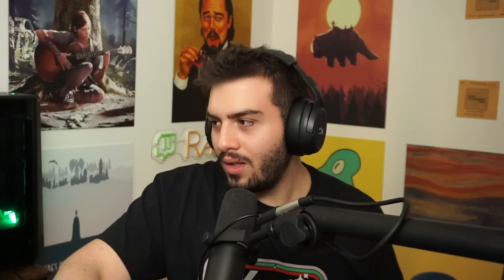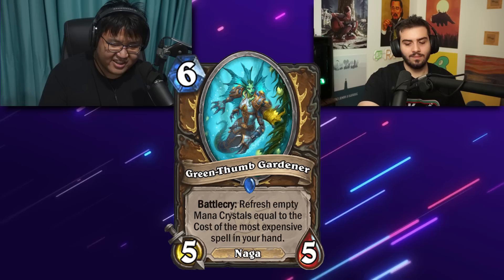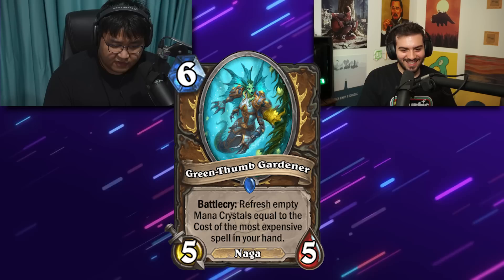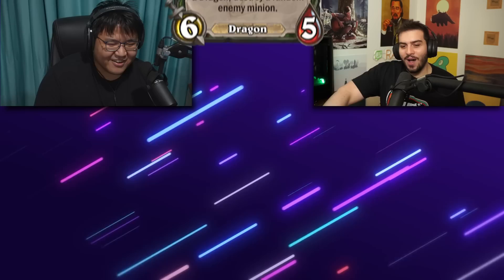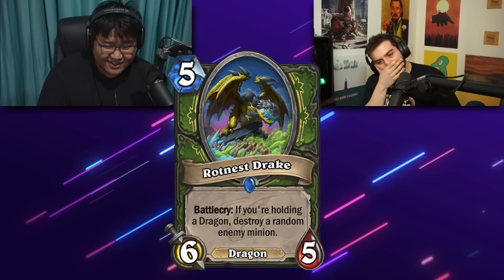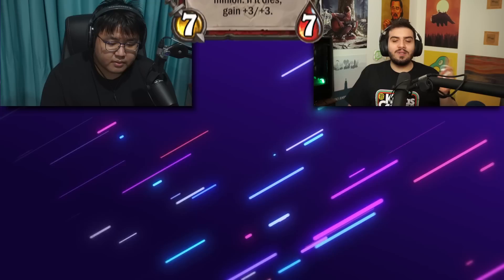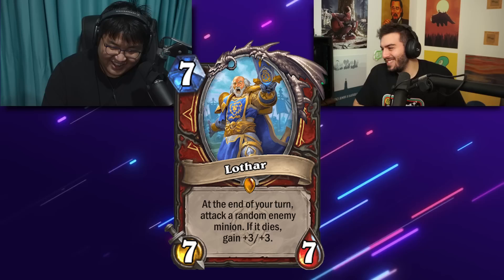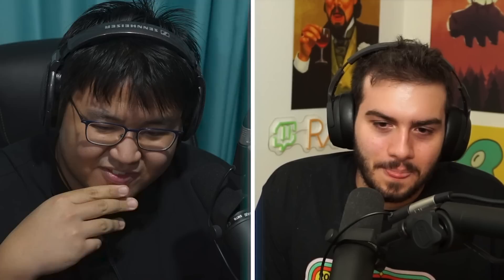Shadowverse Player Tries to Guess How Good Hearthstone Cards Are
Ignideus, a well known Shadowverse Creator, lets Rarran show him hearthstone cards
Check out Ignideus:  @Ignideus
Edited by: @OMMFufu

Rarran, RegisKillbin, Zeddy, trump, thijs and other hearthstone youtubers all play different hs gamemodes. Duels, Battlegrounds, Standard, Arena and Wild are in the game that can new cards from new expansions to climb and win HS games.

Legends of Runeterra is a 2020 digital collectible card game developed and published by Riot Games. Inspired by the physical collectible card game Magic: The Gathering, the developers sought to create a game within the same genre that significantly lowered the barrier to entry. Shadowverse is another card game